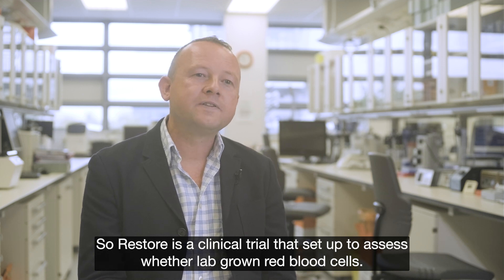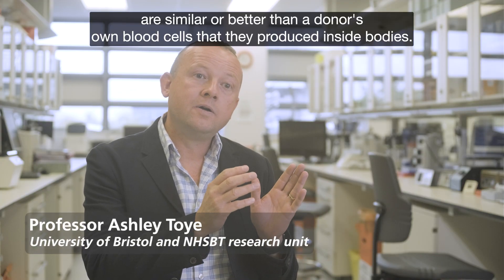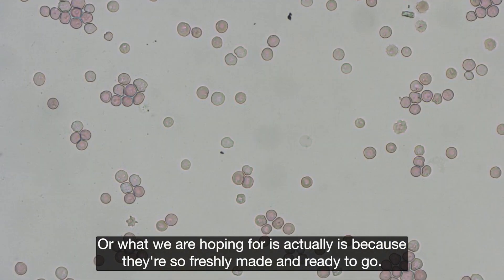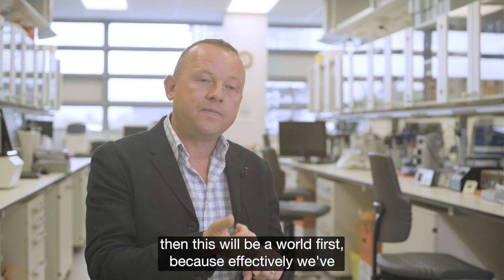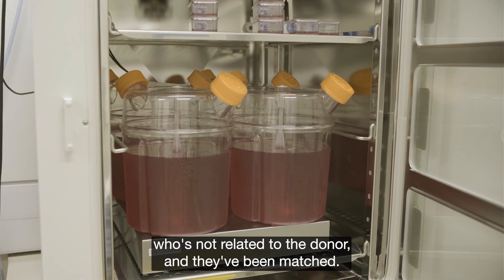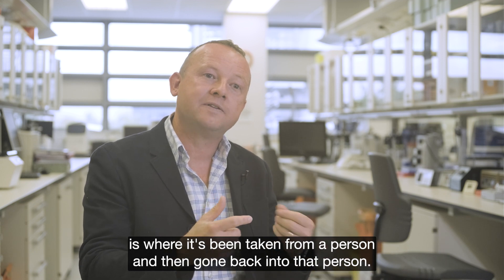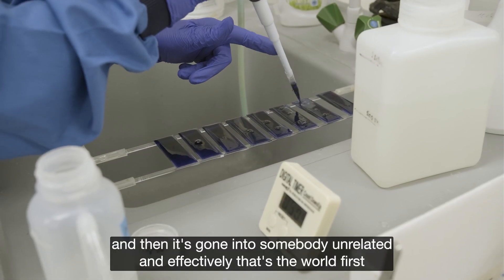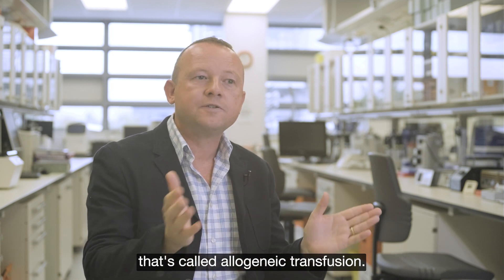RESTORE: first ever clinical trial of laboratory grown red blood cells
Professor Ashley Toye, Professor of Cell Biology at the University of Bristol and Director of the NIHR Blood and Transplant Unit in red cell products, explains how red blood cells that have been grown in a laboratory have now been transfused into another person in a world first RESTORE clinical trial.
If proved safe and effective, manufactured blood cells could in time revolutionise treatments for people with blood disorders such as sickle cell and rare blood types.